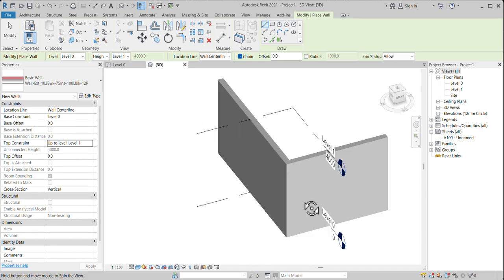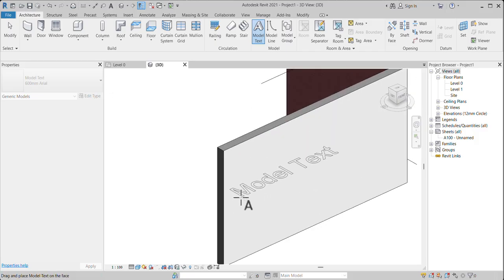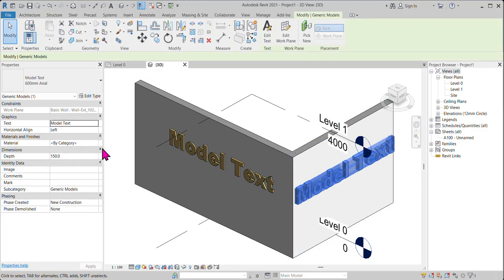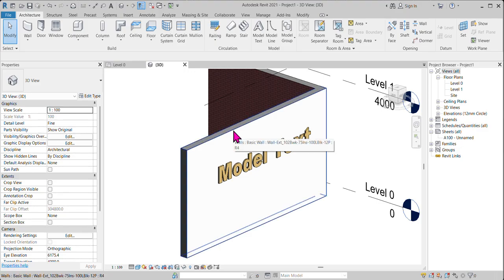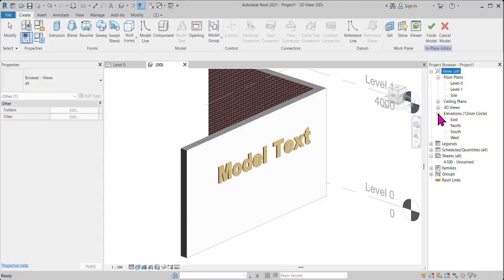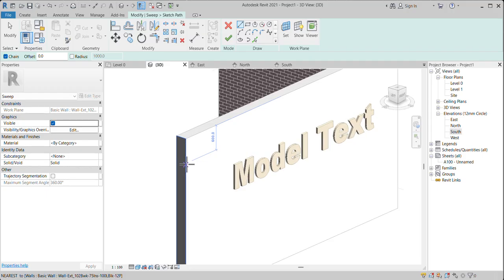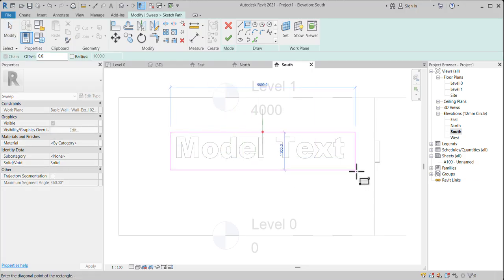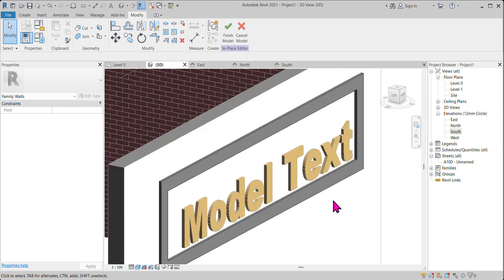Model Text is a tool that lets you create 3D text directly inside your mode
What Model Text Does
Creates extruded (3D) letters and numbers
Can be placed on: Faces of walls, floors, roofs
Family geometry (like signage or equipment)
Useful for:Building signage
Room labels in 3D
Embossed or engraved text